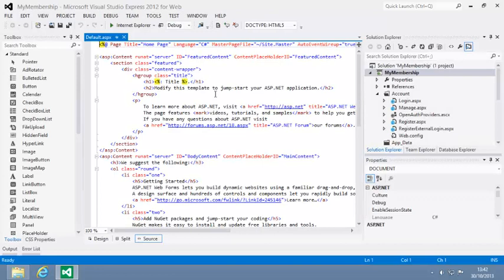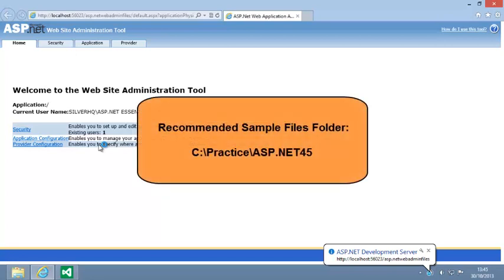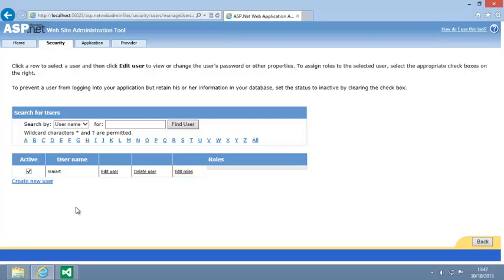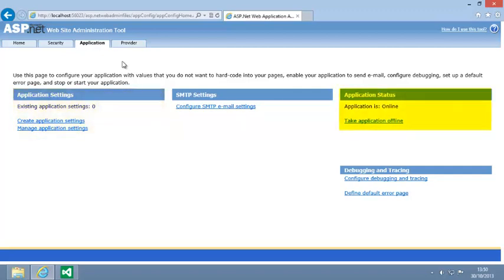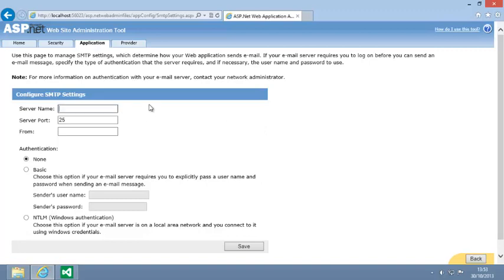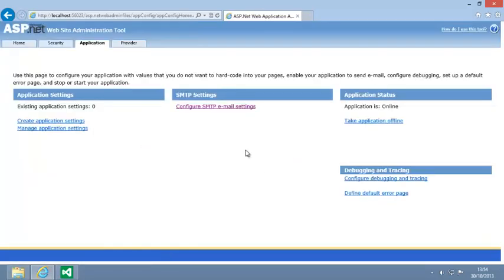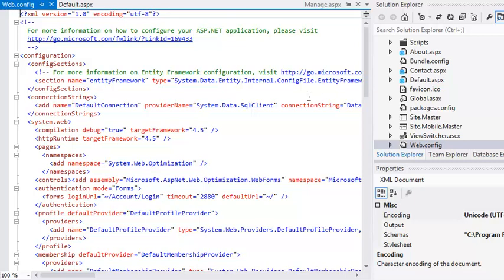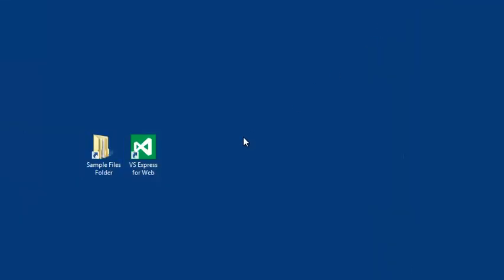ASP.NET 4.5 Essential Skills Lesson 9-2: Manage a site with ASP.NET Configuration